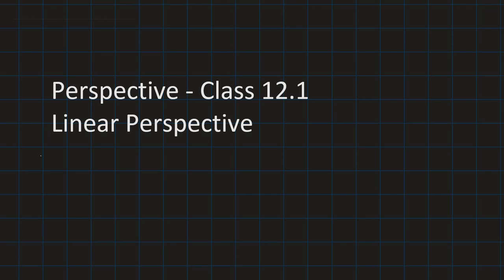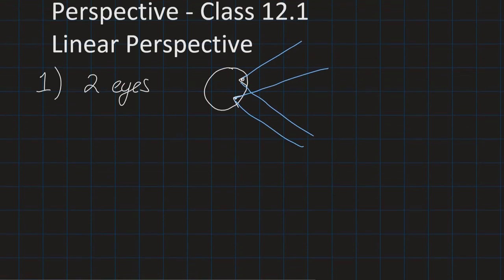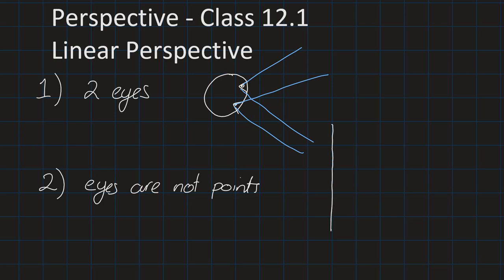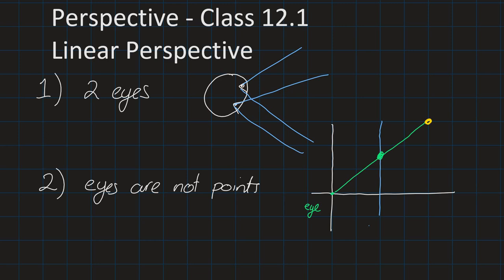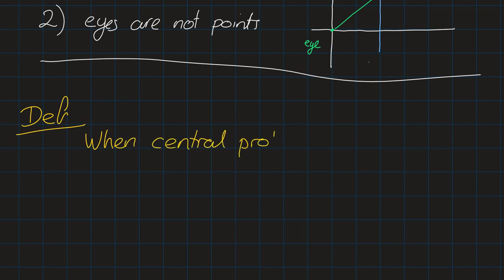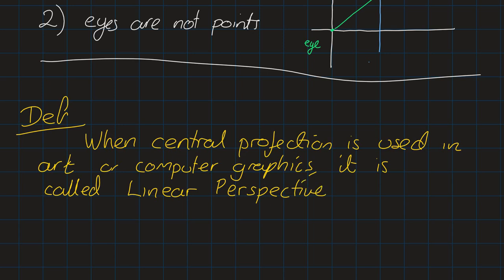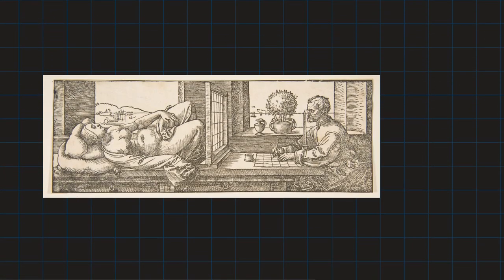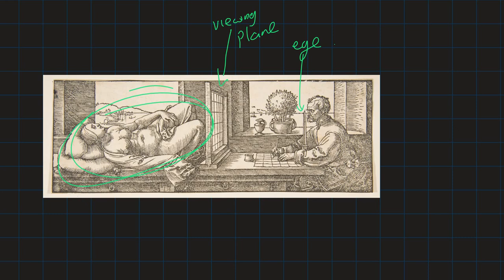Perspective 12.1 - Linear Perspective 1